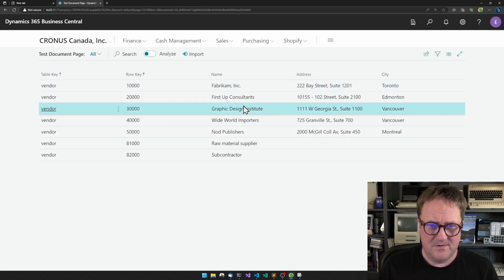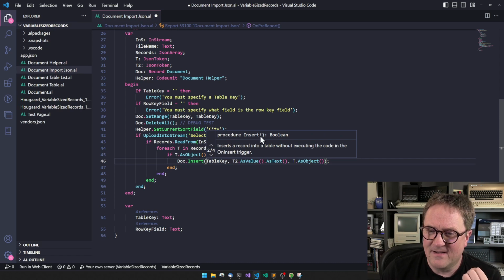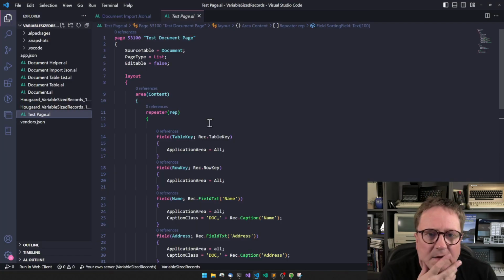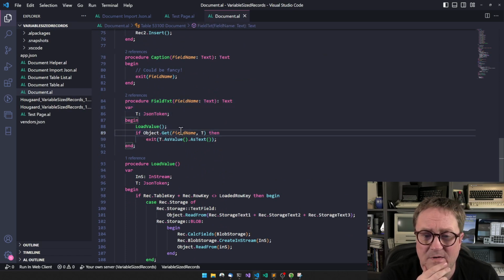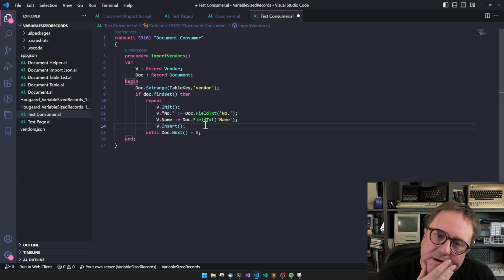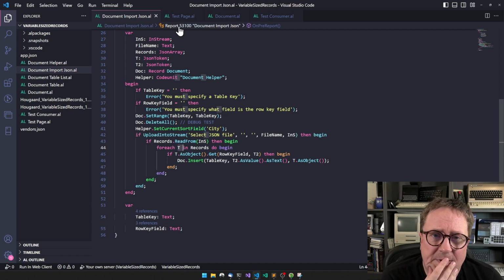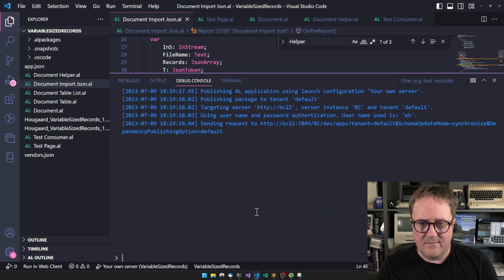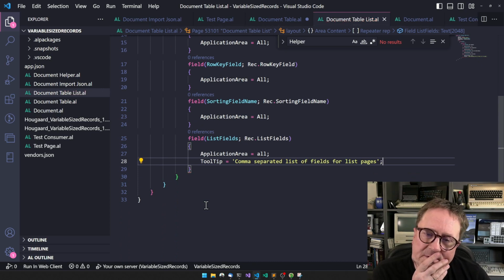Same table, different number of fields, in AL and Business Central?